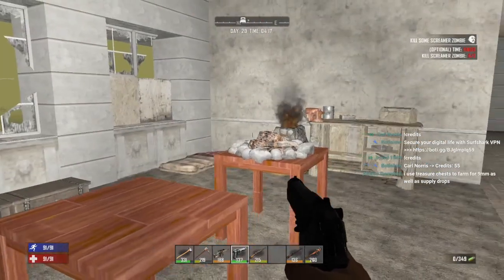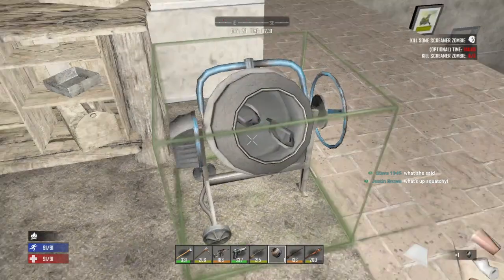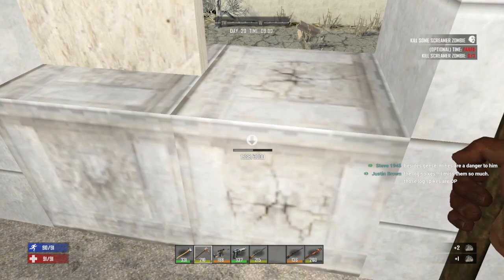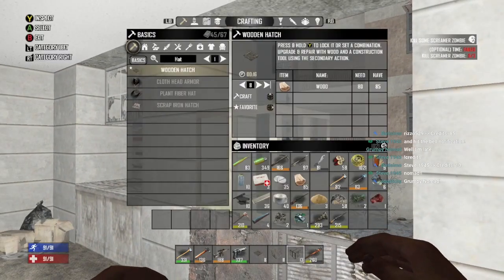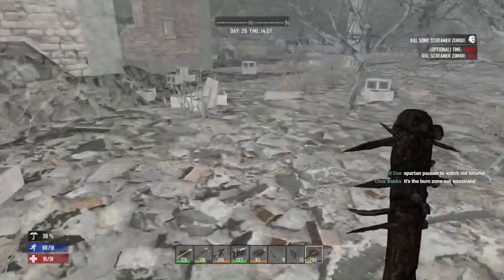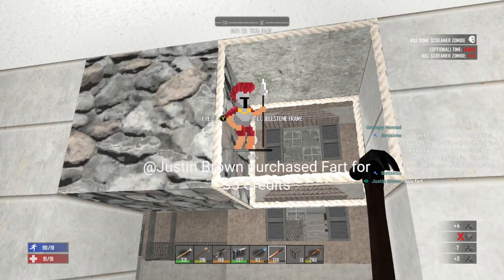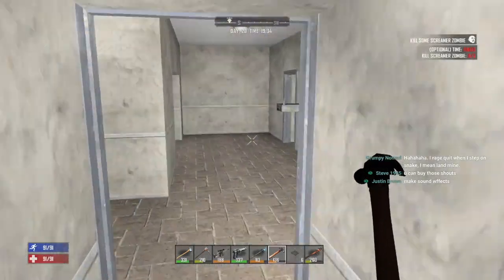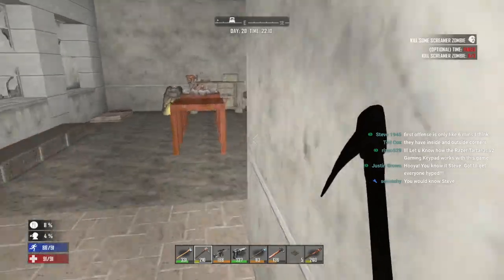CEMENT MIXER 7 Days to Die - "Vagabond" Ep 20 Console Version - Xbox One PlayStation 4